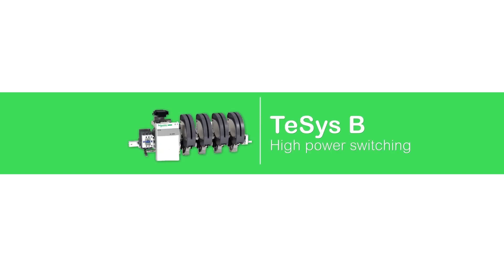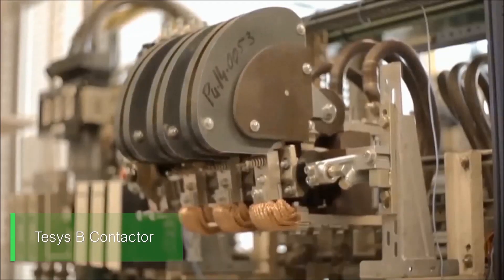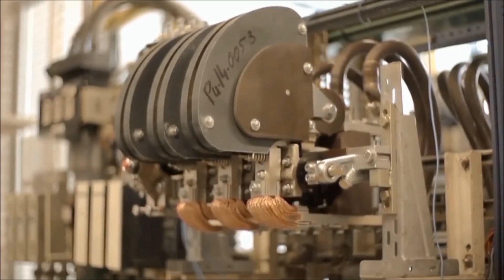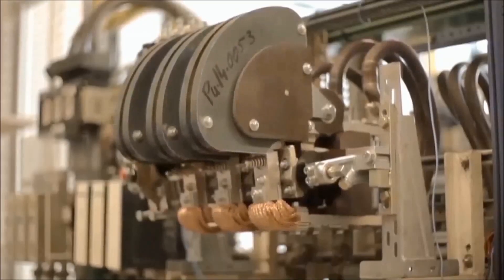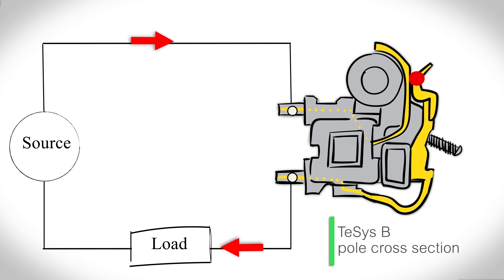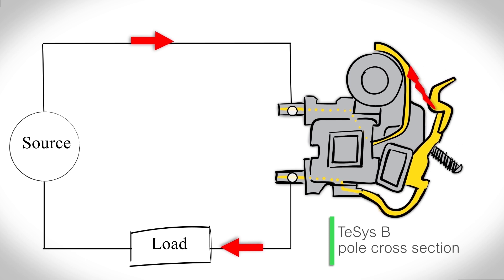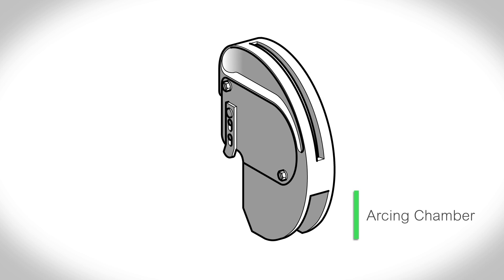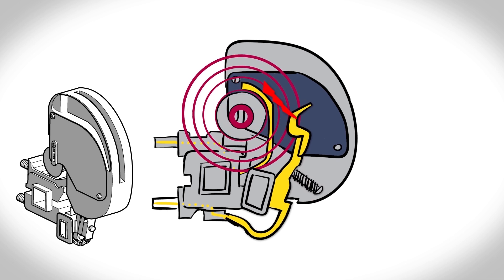Very high power contactors -TeSys B - 3 - Technology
"Discover how Schneider Electric's TeSys B bar contactors cut out electric arcs of up to several thousand Amps: 'magnetic blowing'.